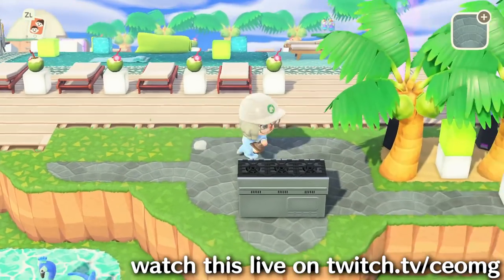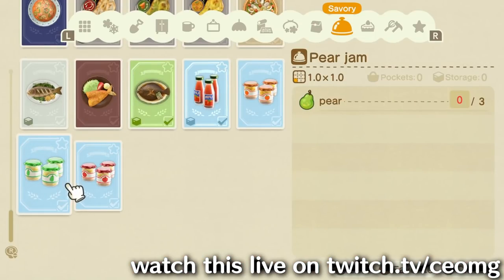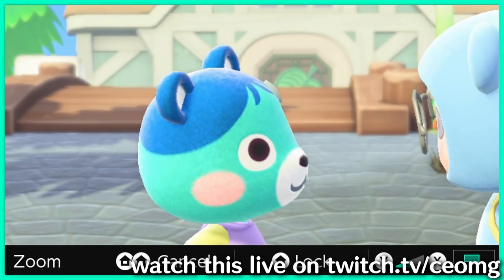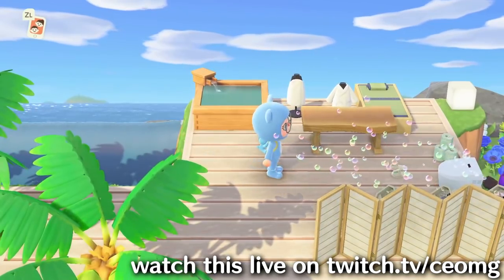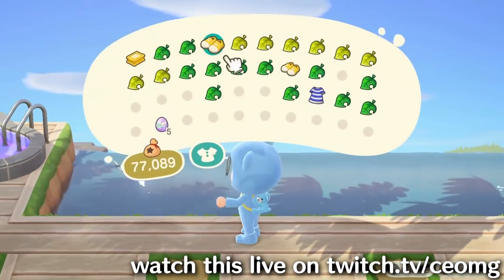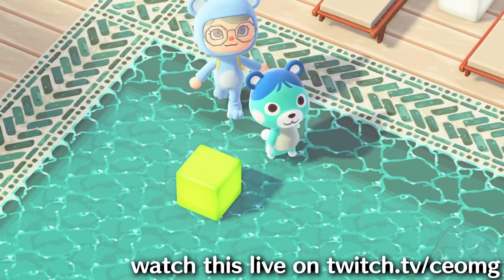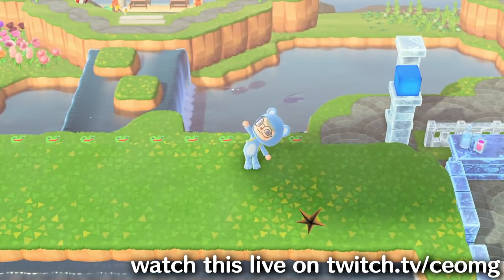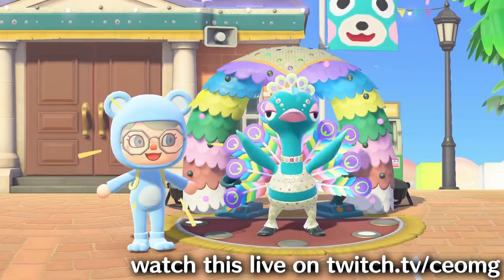I really did THIS again…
This video was filmed during one of my Animal Crossing New Horizons livestreams on my twitch channel, If you want to be part of the next livestream, be sure to follow me on twitch and have notifications turned ON!

On my twitch channel I do decorating livestreams, dream address visits, mini games built by yours truly, treasure islands, holiday parties, and so much MORE!!!

Get access to 24/7 Treasure Islands, Catalogue Islands, and Monthly Max Bells Islands by becoming a member.

LIVE Mondays, Wednesdays, Fridays @ 6pm PST / 9 pm EST

•Important announcements
•Treasure Island guides
•Animal Crossing guides
Bookmark so you never miss out!

Get the BEST caffeine energy bars (I love these)
Use my link to get your VERB Bar Starter Pack for only $8.95 instead of $25!

Mercari (I sell authentic Amiibo Cards)

Like my content? Consider donating!

My Equipment➜
Capture Card (how I can record Animal Crossing)

Submit your island for a tour on my YouTube channel ➜